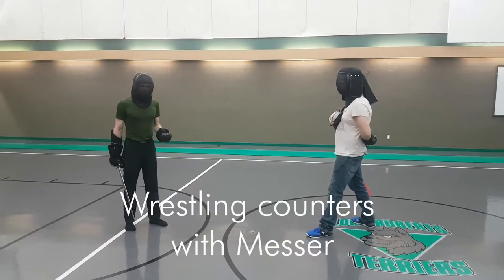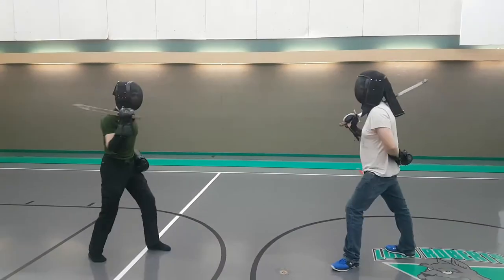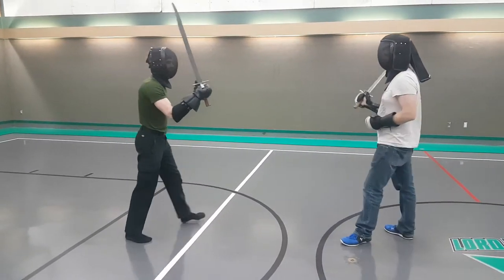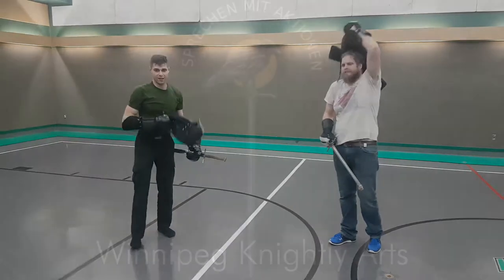Langes Messer Grappling Mental Shortcut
Here's a little shortcut we came up with to help you remember counters to the most common Uberlauffen with Langes Messer